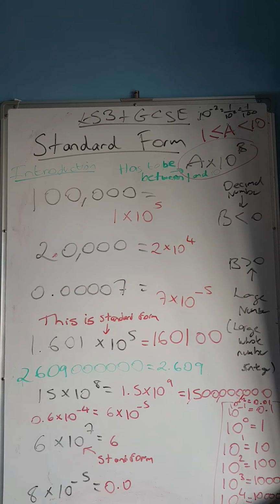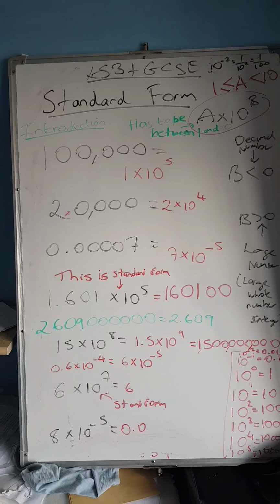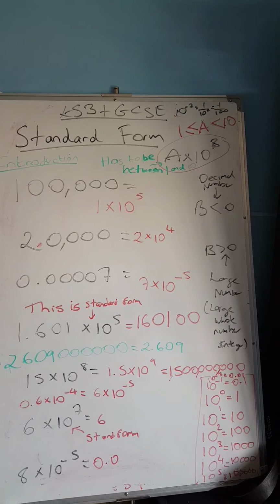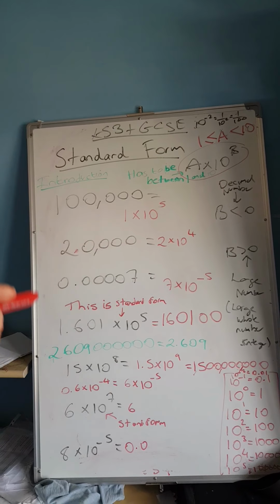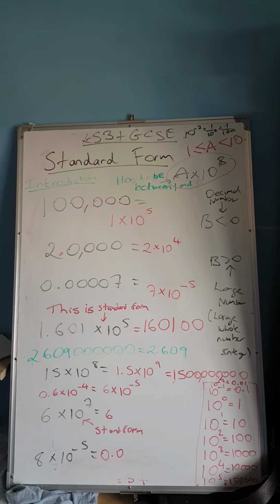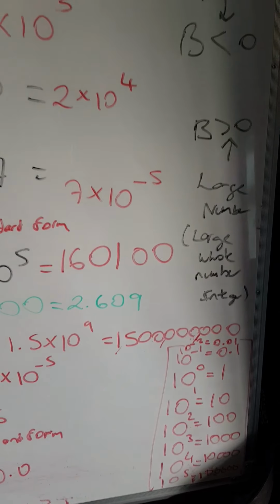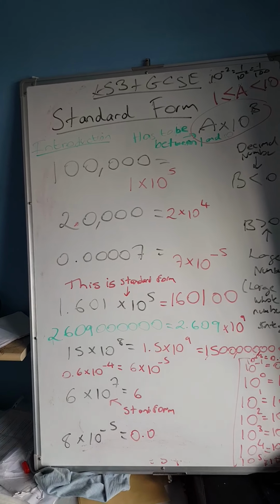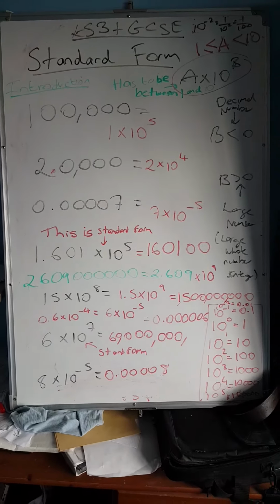Introduction to Standard Form (KS3+GCSE Maths Topic)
Hi all

Good morning and Happy Saturday. This mornings videos is about introduction to standard form and the idea is that we write really really big numbers and really really small numbers in clearer and more coherent ways. It's a number times 10 to the power of something. The idea is if it's a big number the power is positive and if the number is small I.e decimal number the power is negative.

Please check out my 21 buttons account (abzw1234) to find maths books, calculators and stuff for really really cheap and amazing pieces. It would help me out and bring me something small to myself so any purchases from there I would be super grateful.

Also guys I do apologise if my vidoes qualities are not great or the voice or sound recognition isnt great. I try my best not to edit as I prefer this one piece of flow. I know it can be hard but drop a comment if you're looking at a video unsure and let me know how to help and improve.

Best wishes for 4th April 2020.

Next video hopefully tomorrow if not on Monday
Dont forget I'm doing an Easter revision session (check out my Facebook page the ad runs out on 6th April at midnight (so sunday night) if you want extra maths tutoring at a cheap price.

Kind Regards

Abdallah W